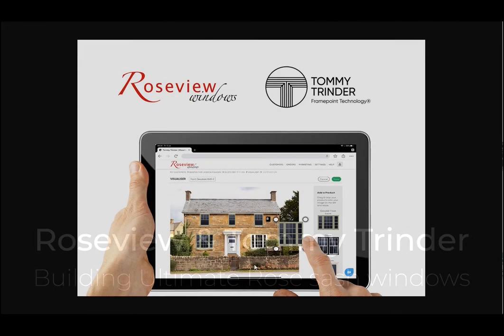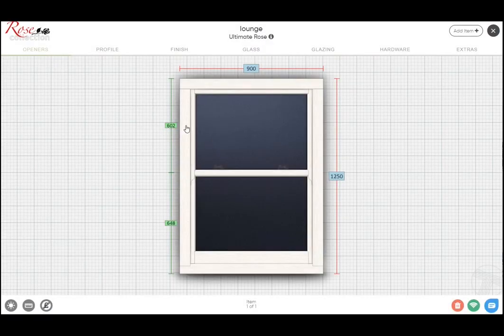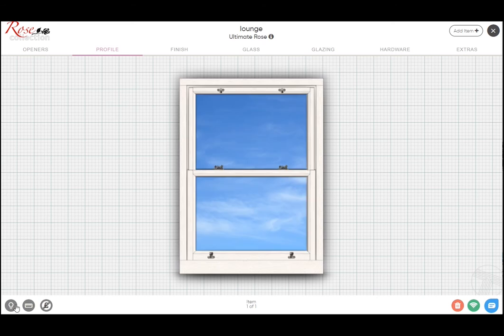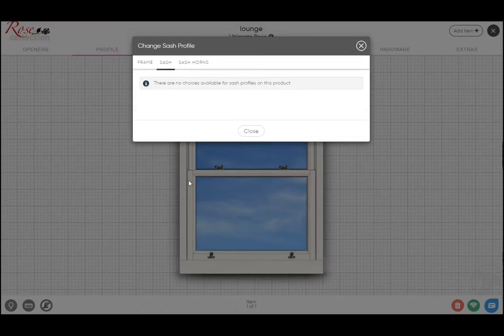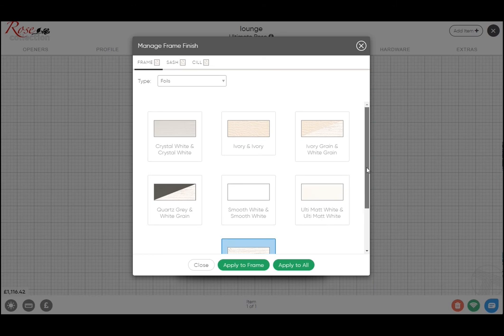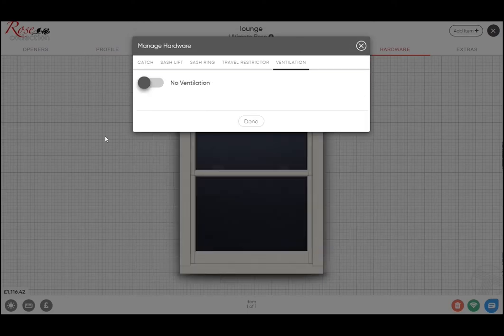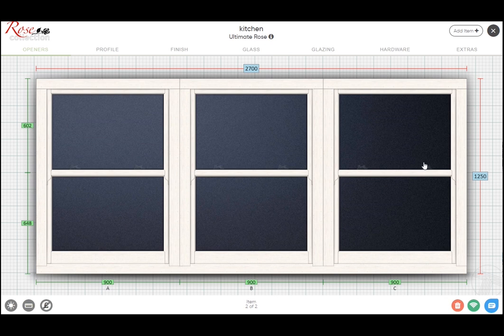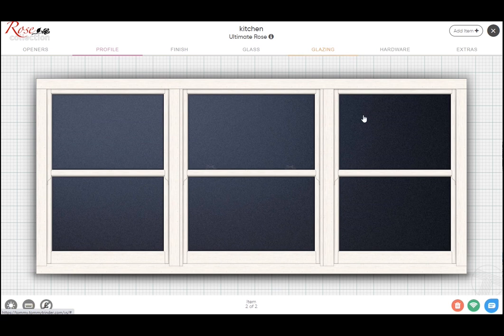Using Framepoint to build an Ultimate Rose sash window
Walkthrough video showing you how to select options and build an Ultimate Rose sash window, using the Framepoint system from Tommy Trinder.